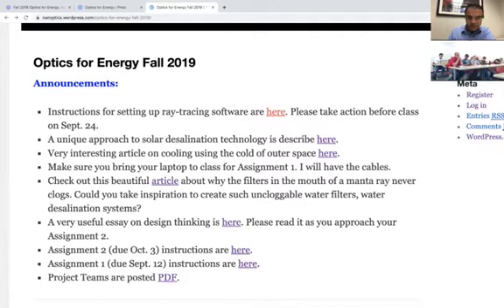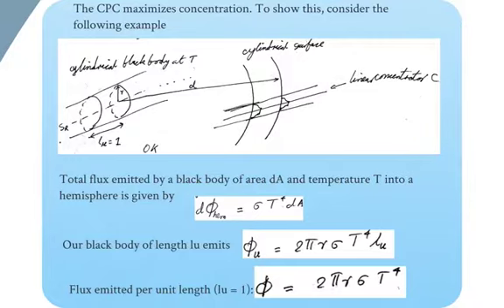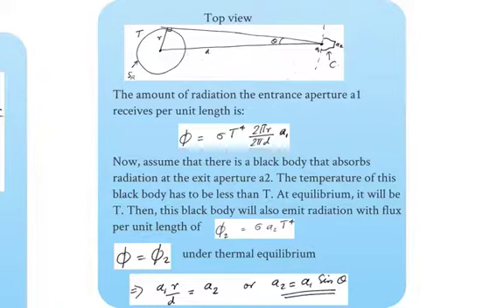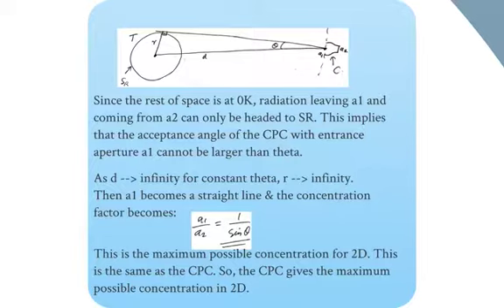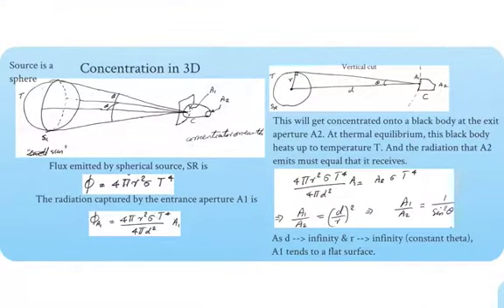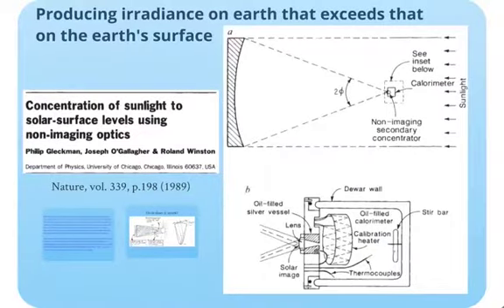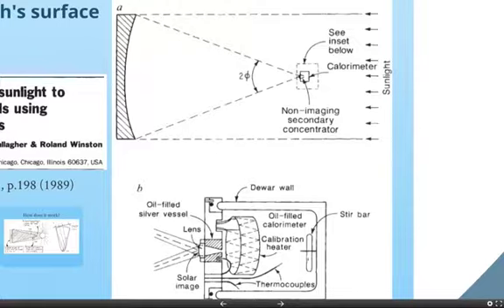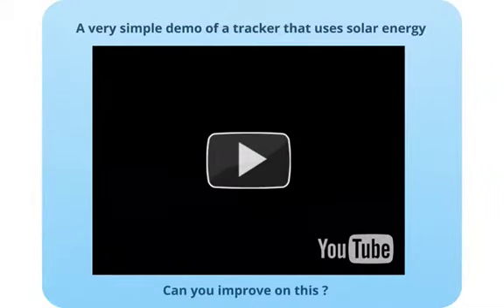Non Imaging Optics Part 2